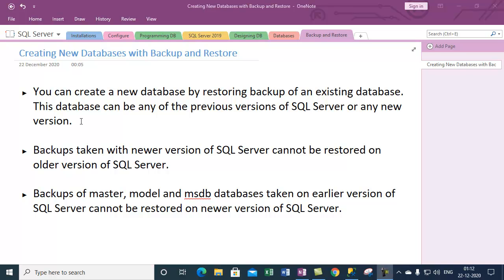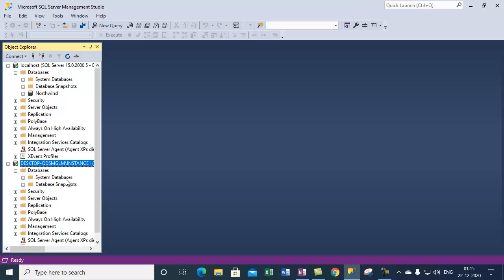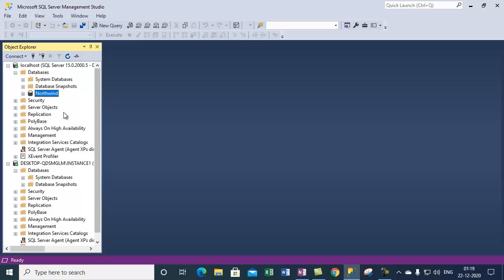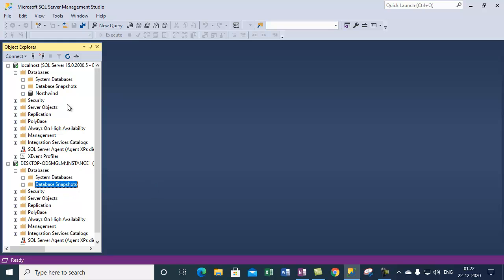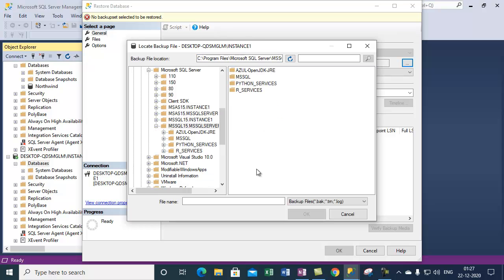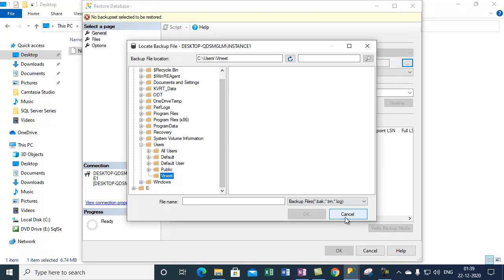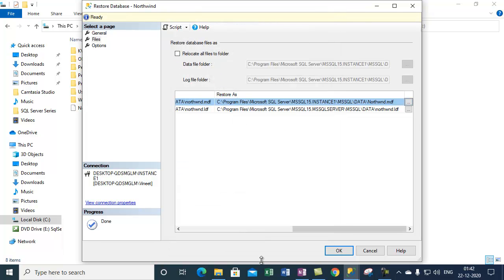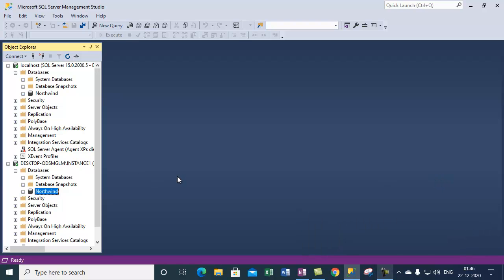How to Backup and Restore a Database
This video shows how you can take backup of a database from the source machine and how you can restore that database onto a destination machine.